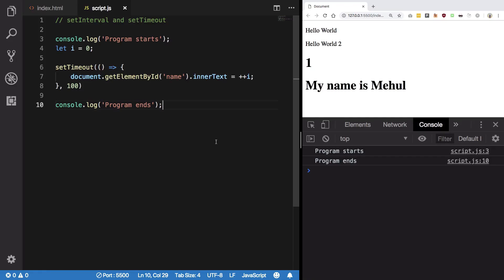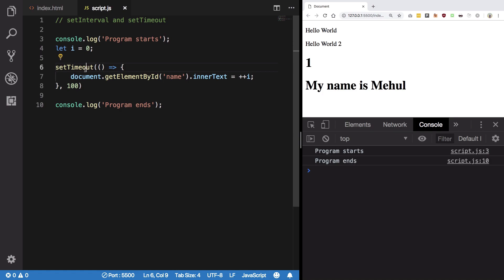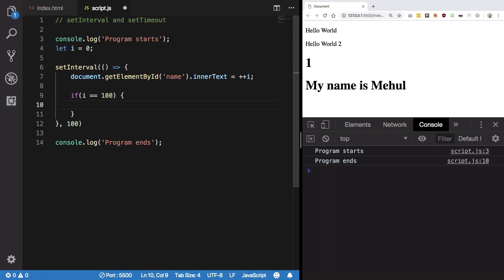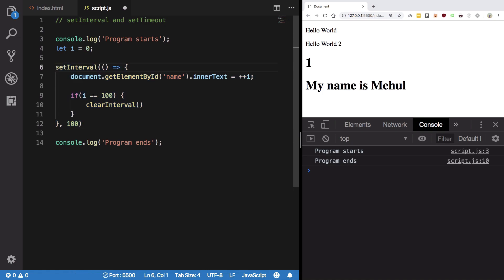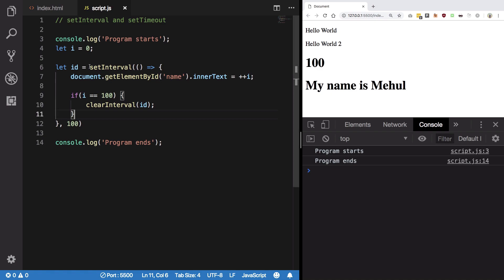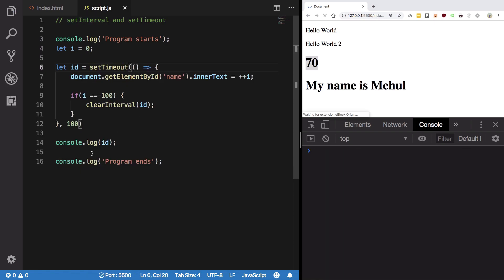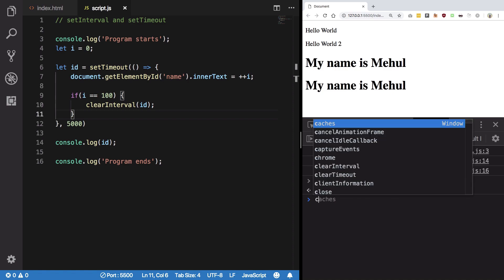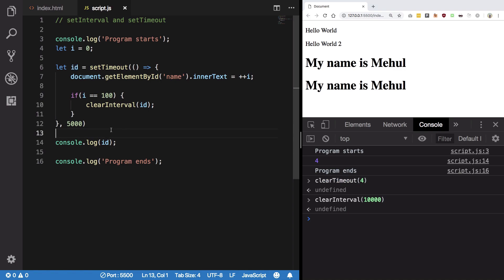Basic JavaScript #37: clearTimeout and clearInterval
Let us see how to work with clearTimeout and clearInterval in JavaScript.